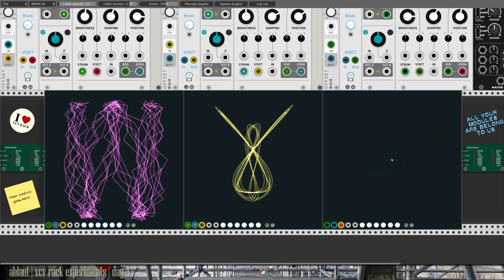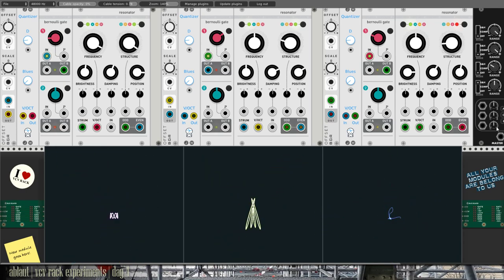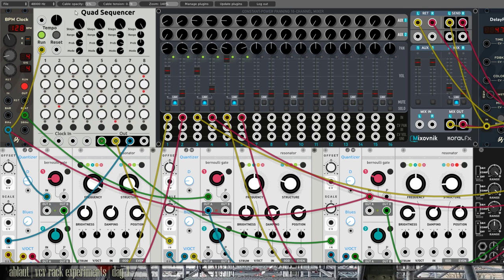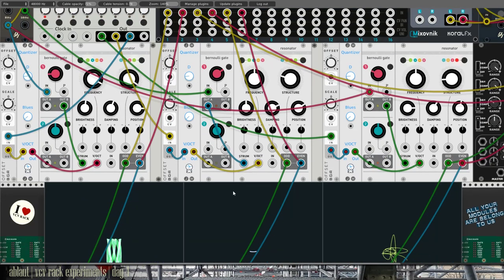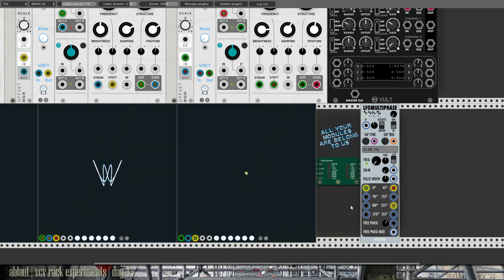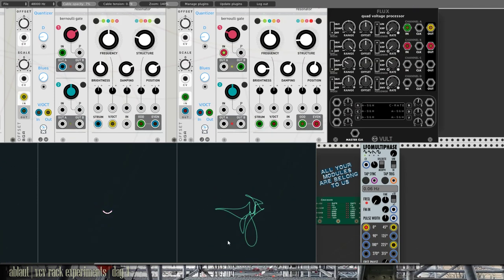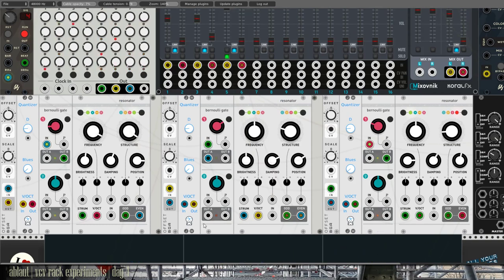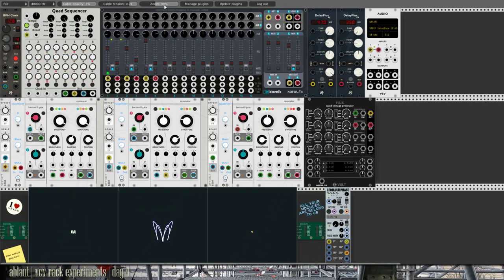vcv rack experiments day 4: obstacle course blues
day four of my 50 day challenge of vcv rack experiments

today i am combining my challenge with the image inspired dare

i used three voices each in resonator, sequenced with probability based variations from aepelzens' quad sequencer

you can listen to (and download) the track without commentary